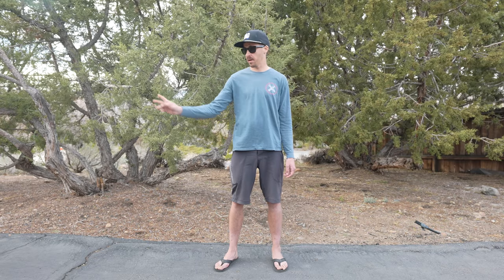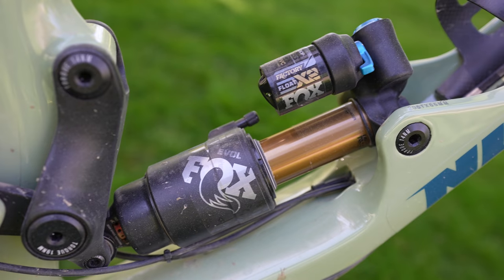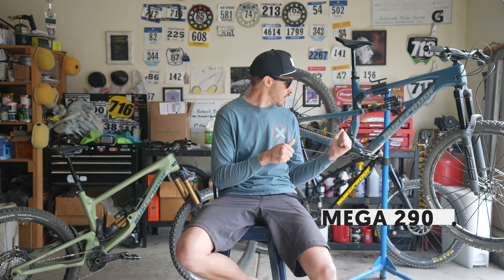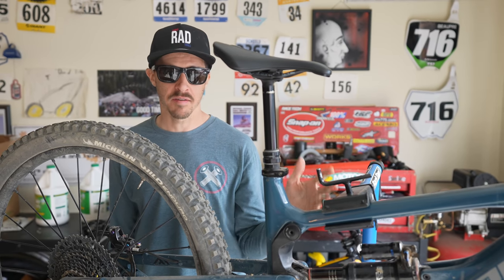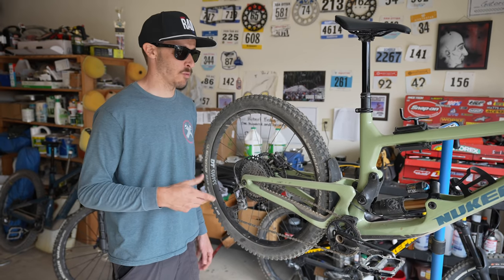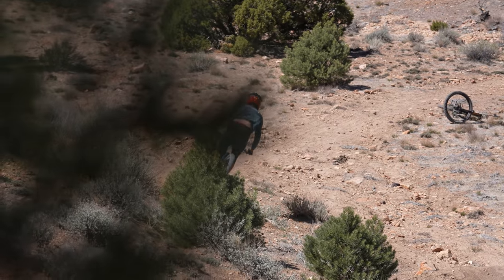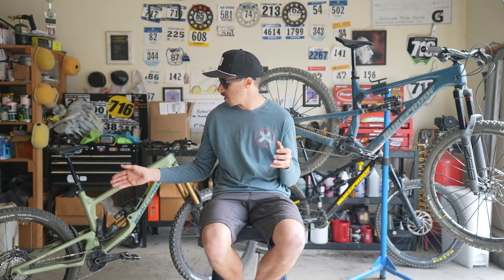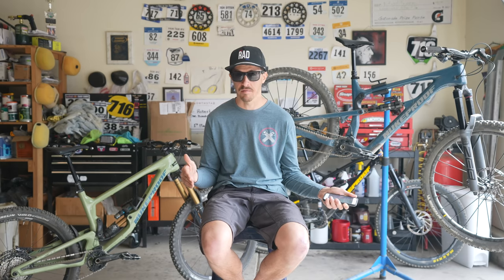Nukeproof Giga 275 vs Mega 290 - Do We Have a Winner?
Two mountain bikes with the same purpose: to give riders the utmost confidence to tackle the rowdiest terrain out there. The Giga 275 has the longer travel but the Mega 290 has the racing pedigree. Find out how these two heavy-hitting MTBs stacked up to one another. Our tester has a favorite, do you?